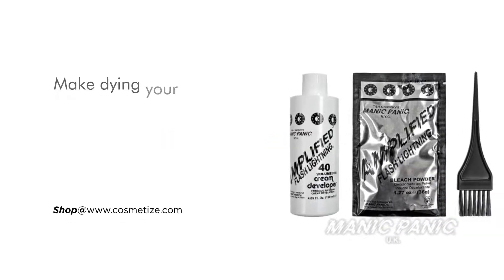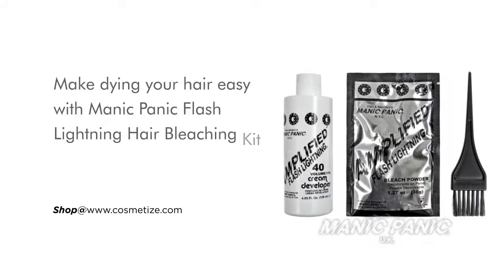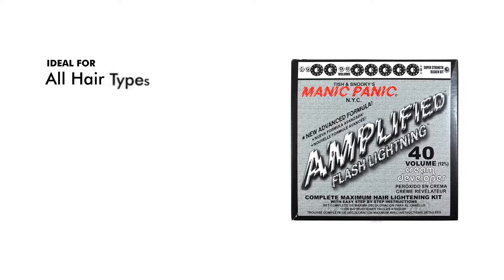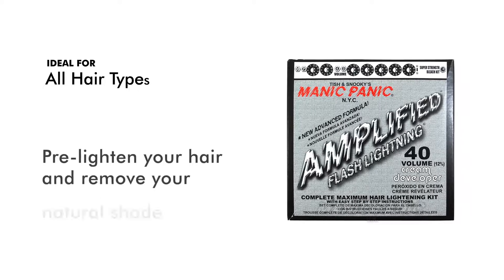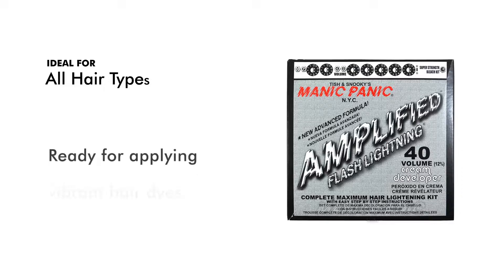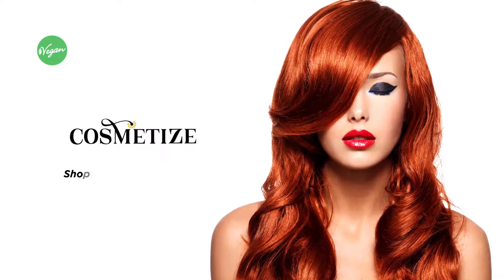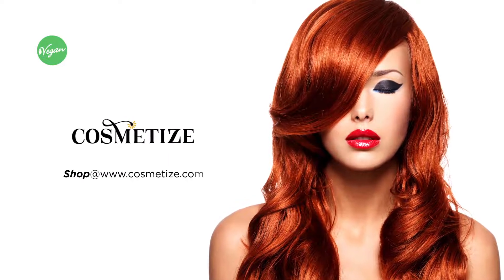Manic Panic Flash Lightning Hair Bleach Kit - 40 Vol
Prior to using any Manic Panic Flash Lightning Hair Bleach Kit, pre-lighten your hair with Manic Panic Flash Lightning Hair Bleaching Kit - 40vol to get the most intense colour. This kit comes complete with 1 dust-free bleach powder 1 30-volume cream developer 1 mixing tub 1 tint brush 1 plastic cap 1 set of plastic gloves and instructions for use.

Key Features:
• It is a Dust-free bleach powder
• It is Vegan formula
• Complete kit

How To Use:
• Apply the mixture of Manic Panic Flash Lightning Hair Bleach Kit - 40vol evenly and thoroughly to your hair
• Leave it for as long as the packaging recommends at room temperature
• Apply hair colour on your hair
• Wash your hair with a gentle shampoo for good hair care
• Blow dry your hair
• Style as usual

Ingredients:
Potassium Persulfate, Ammonium Persulfate, Sodium Metasilicate, Sodium Stearate, Silica, Hydroxypropyl Methylcellulose, Xanthan Gum, Disodium EDTA, Sodium Lauryl Sulfate, Hydrated Silica. DEVELOPER: Water/Aqua/Eau, Hydrogen Peroxide, Cetyl Alcohol, Stearyl Alcohol, Trideceth-2 Carboxamide MEA, Sodium Stannate, Phosphoric Acid